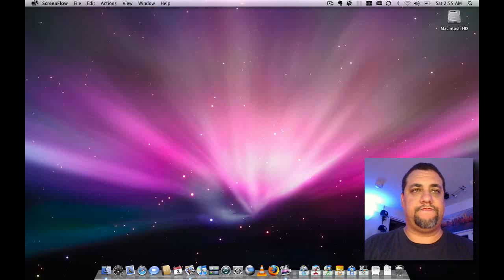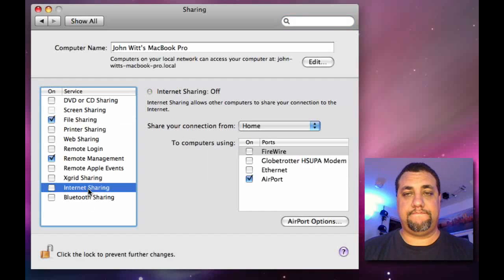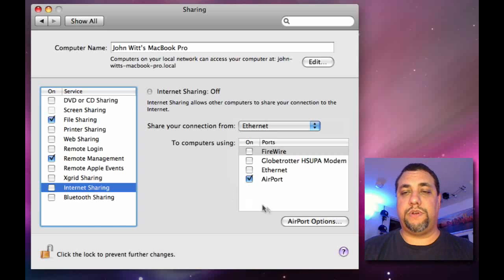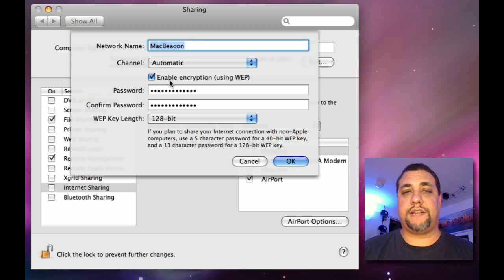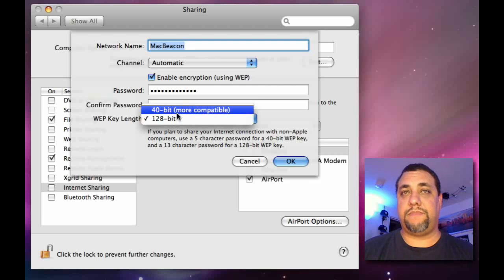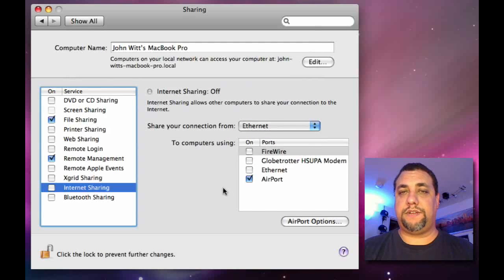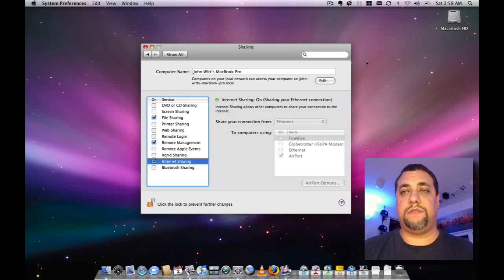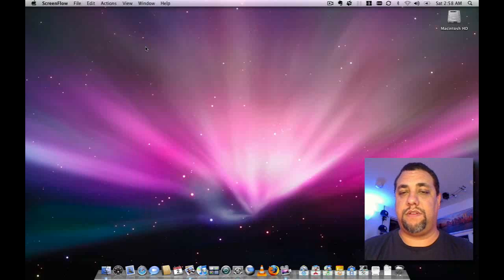OS/X Internet Connection Sharing Tutorial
This was my first video tutorial and covers internet sharing on a Mac.